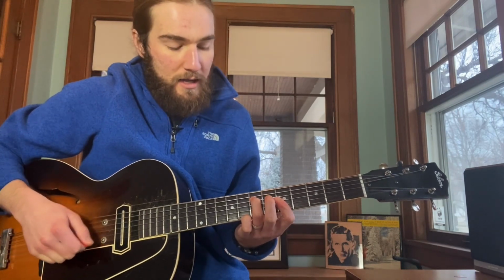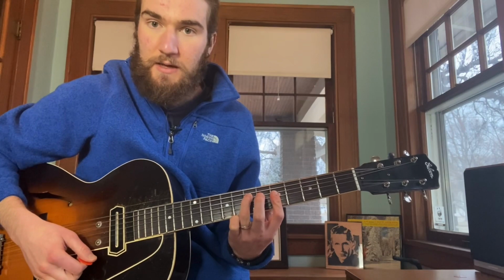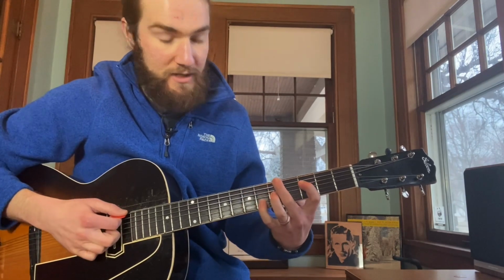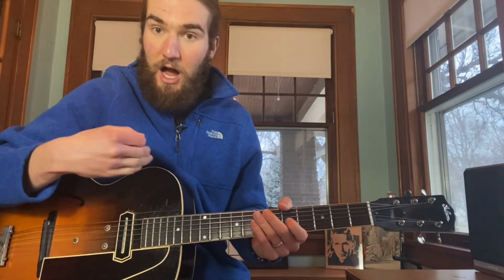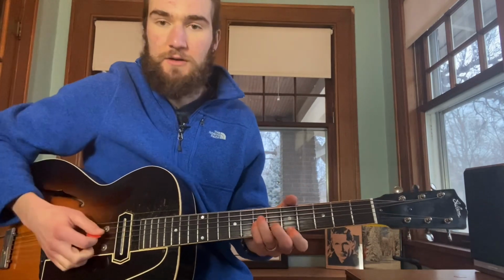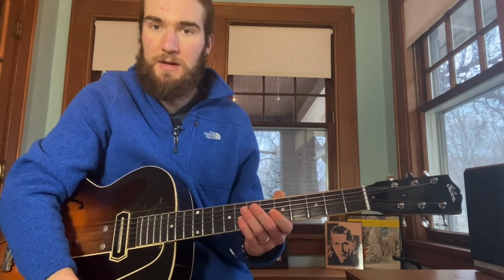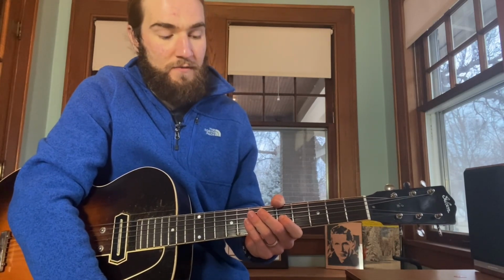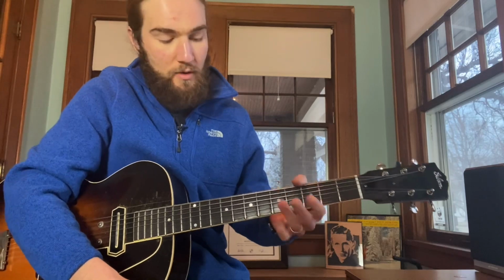Simple Soloing Over Standards: “Summertime” (Lesson 1: Approach Notes)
About the series: Learn how to create simple swing/bebop solos using the following improvisational ideas: approach notes, arpeggios, and the "pool of notes".
Soloing will be applied to the jazz standard, "Summertime".
*music written out in TAB/Standard Notation w/correct fingerings in PDF format.